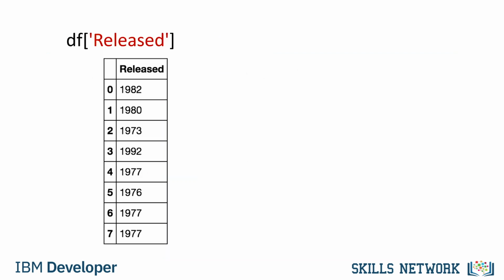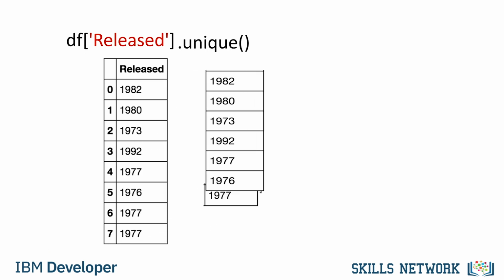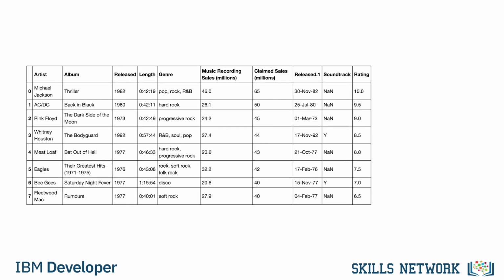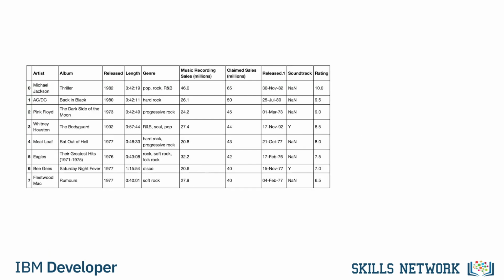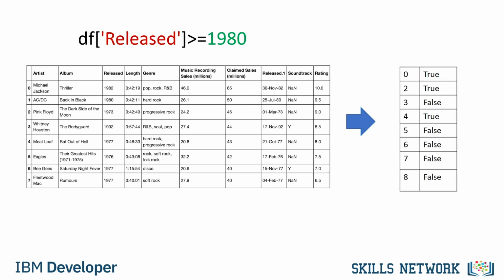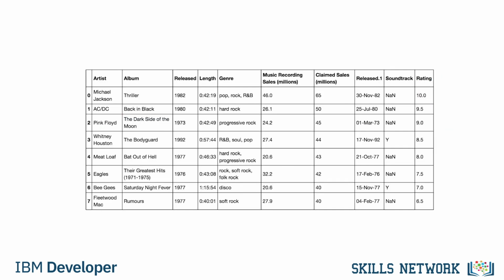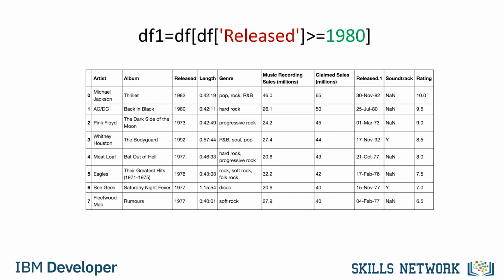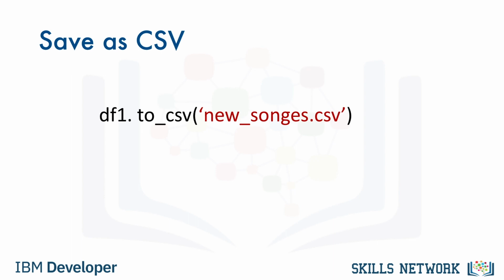Working with and Saving Data with Pandas